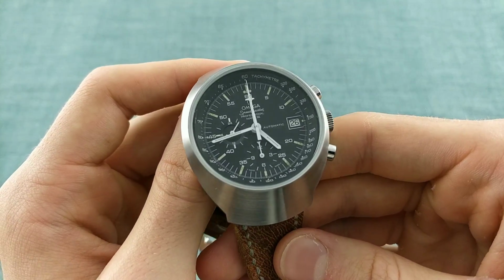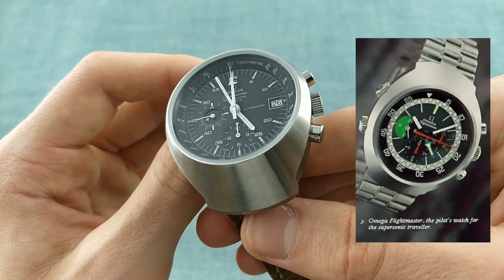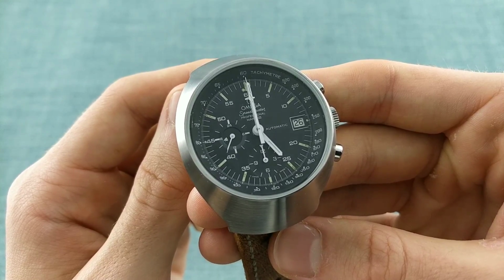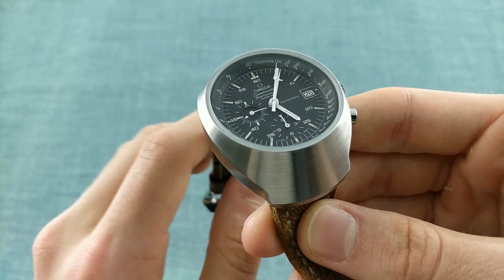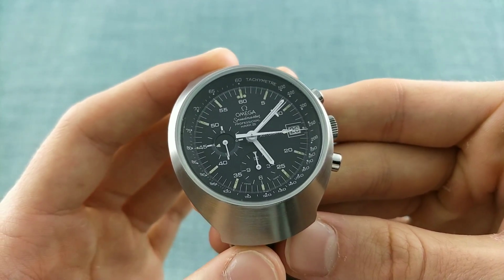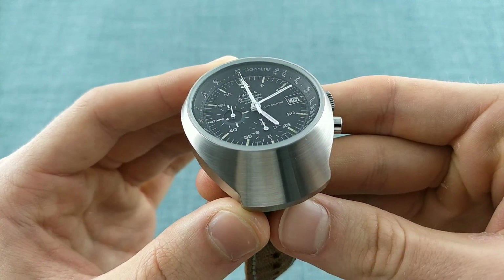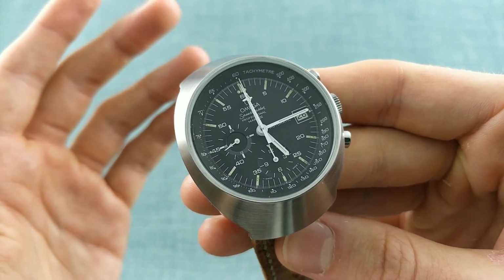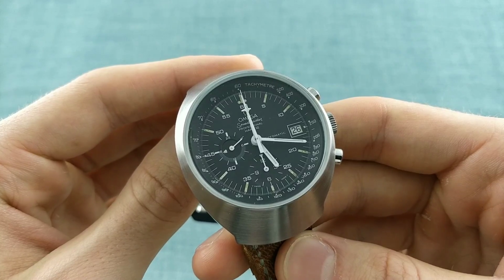Omega Speedmaster Mark III - First Automatic Speedmaster | Armand The Watch Guy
In today's video, I would like to talk about the new addition to my collection of an Omega Speedmaster Mark III from the early 1970s. This model was the first automatic chronograph (or indeed Speedmaster) produced by the brand. I would also like to discuss it's history and the troubles of buying one today.